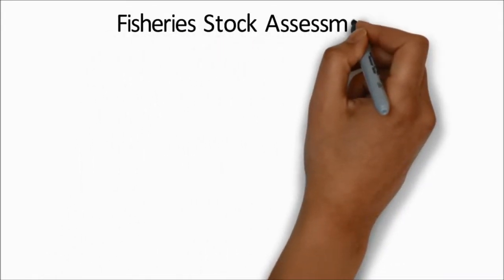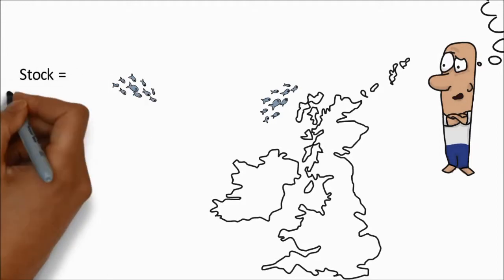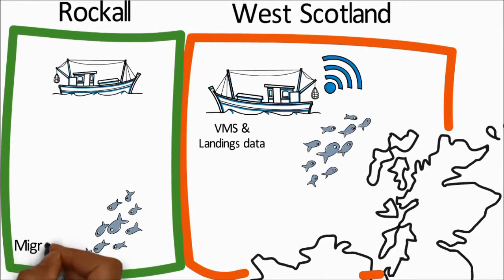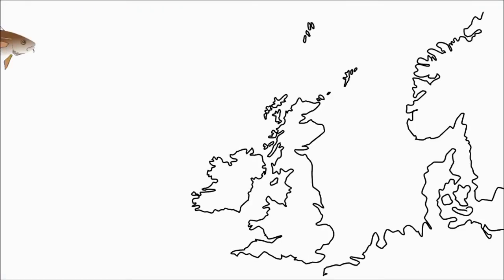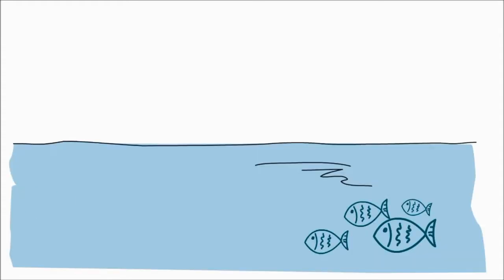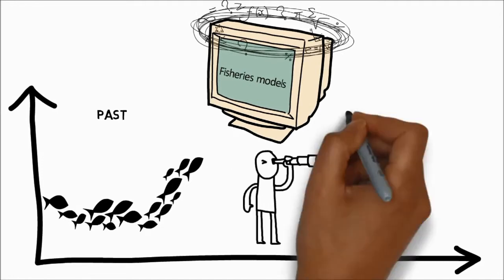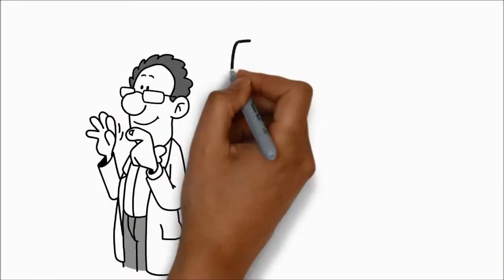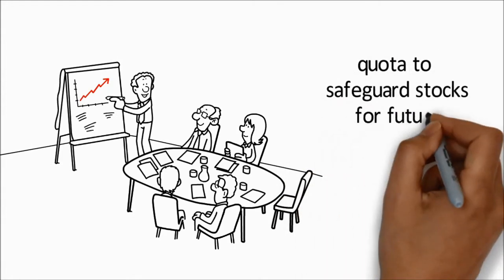SFEP: What is a Fish Stock?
Describing why fisheries scientists need to define stocks in the process of stock assessment